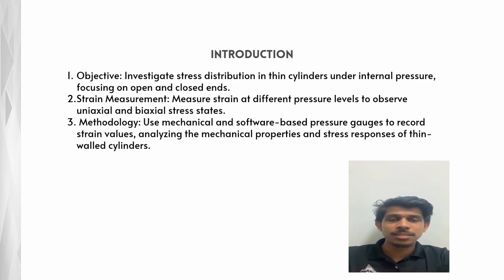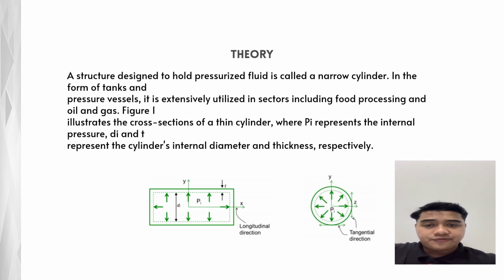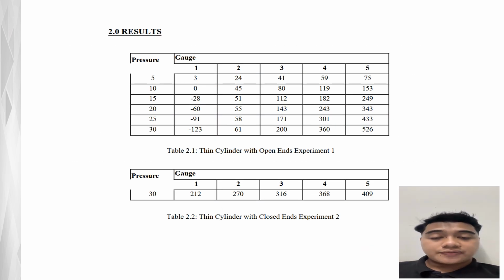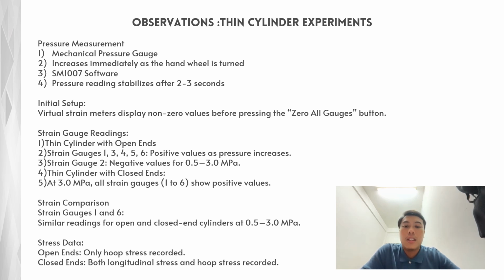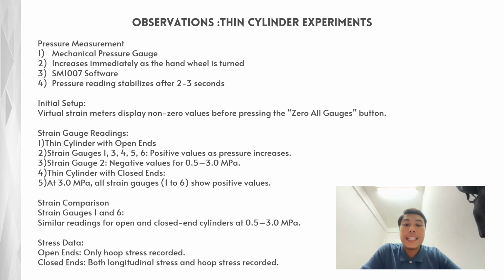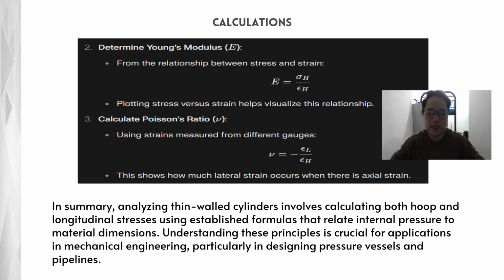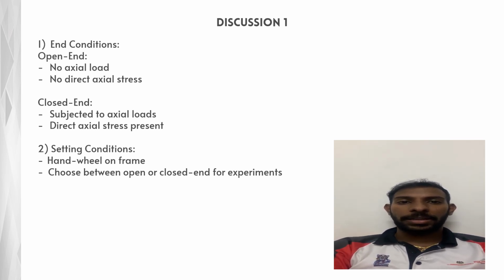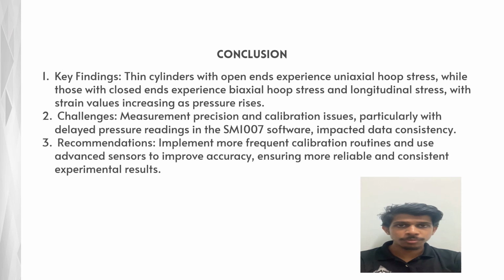Thin Cylinder GROUP 12 SECTION 2 UTHM